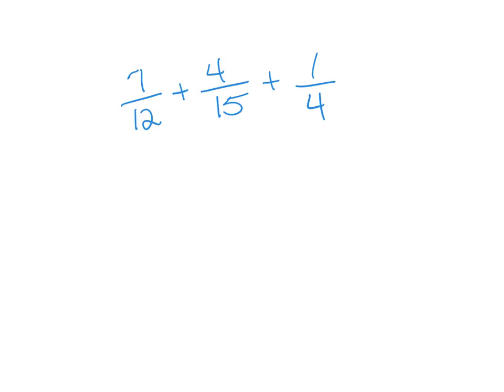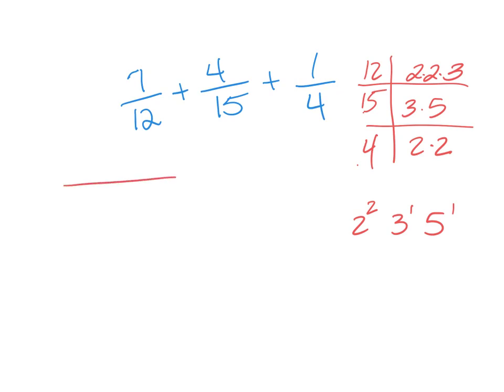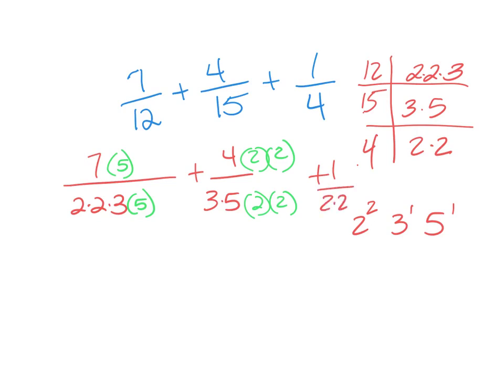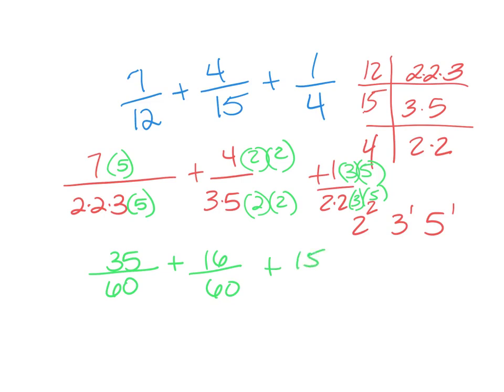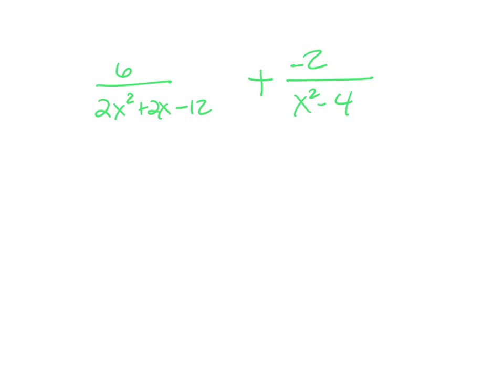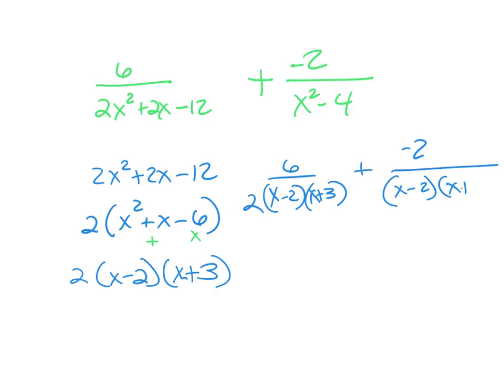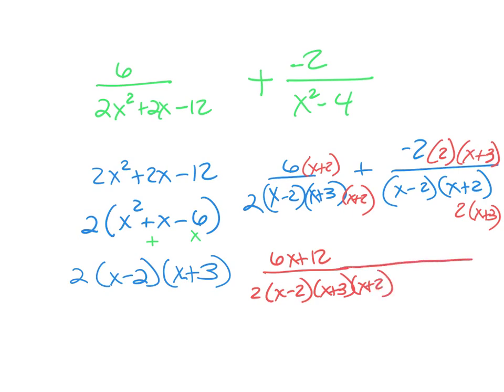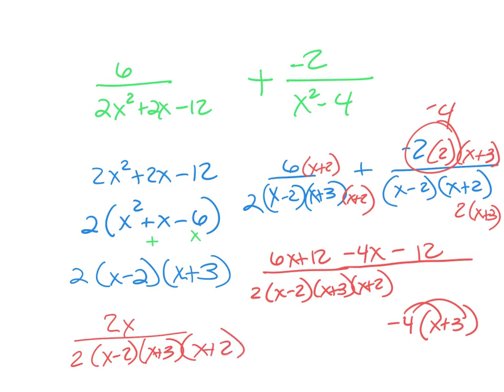Adding and subtracting rational expressions